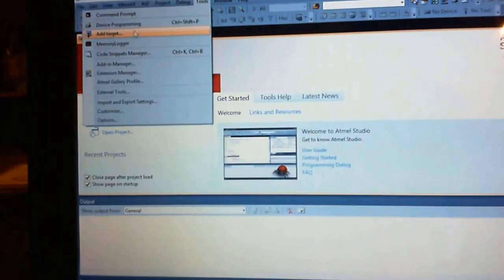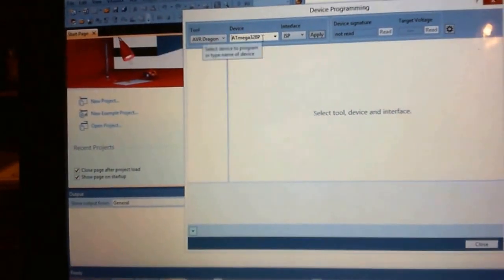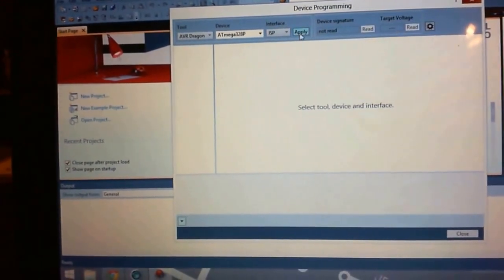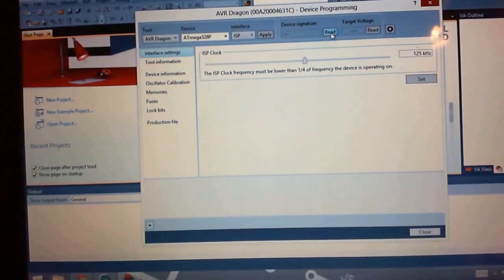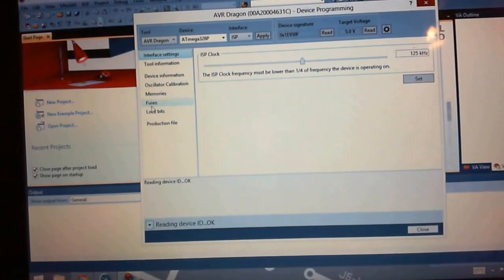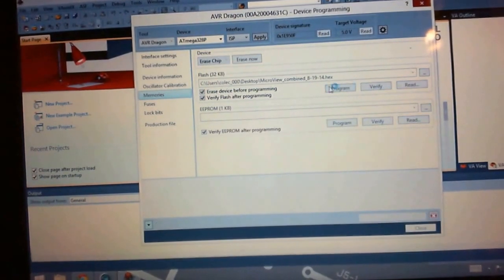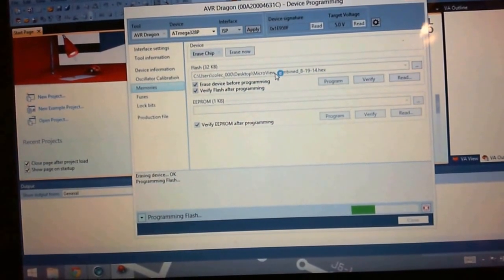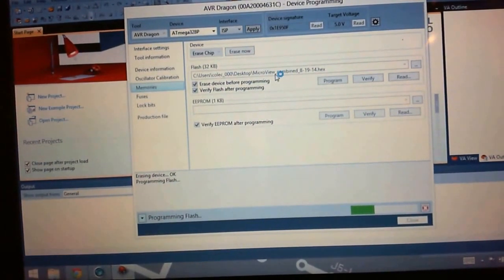Microview Fix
Sparkfun recently realized they were't programming the Microview correctly, they were missing the bootloader.  It's great they recognized and admitted this problem and said they would ship out all new Microviews to those affected.

In the meantime we were left to fix our current Microviews.  There is a great article here that I followed for the firmware download and wiring instructions

I decided to make a short video showing how to pry open the bezel, solder the connections, and then reprogram the MicroVIew.